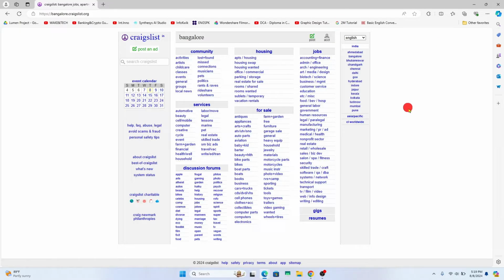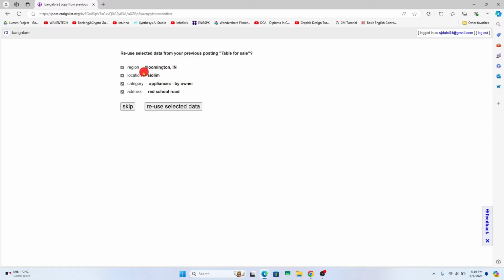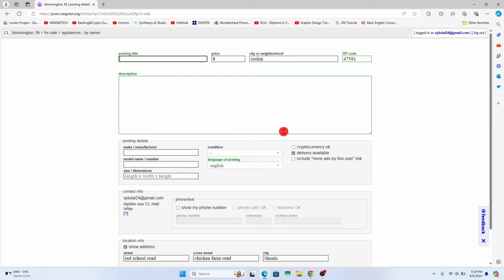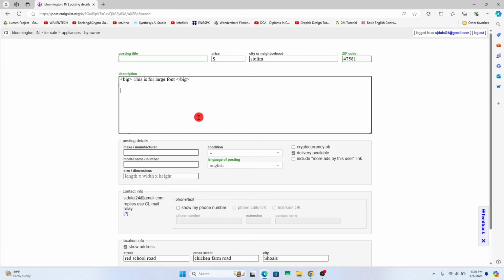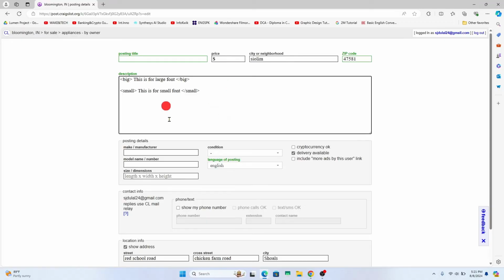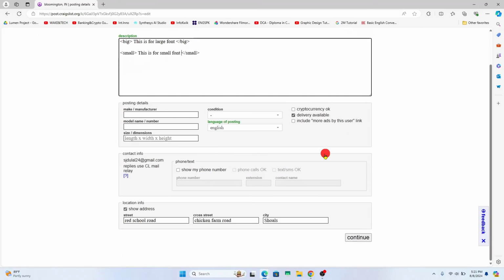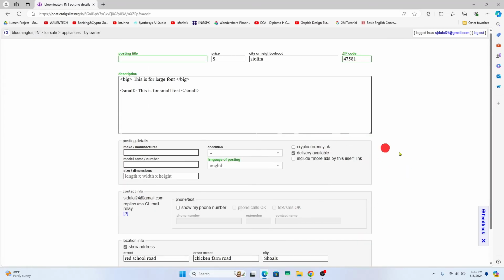How to Change the Font Size on Craigslist Post? Edit the Font Size on Craigslist Post on PC 2024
In this video, we'll walk you through the process of changing the font size on a Craigslist post. Whether you want to make your ad stand out or improve readability, our simple tutorial will help you adjust the text size with ease.